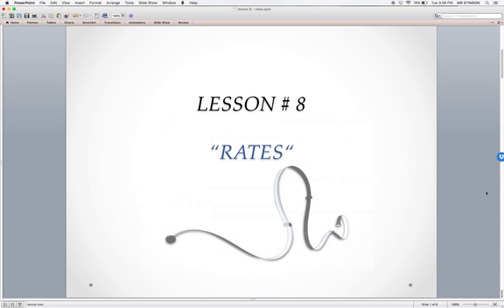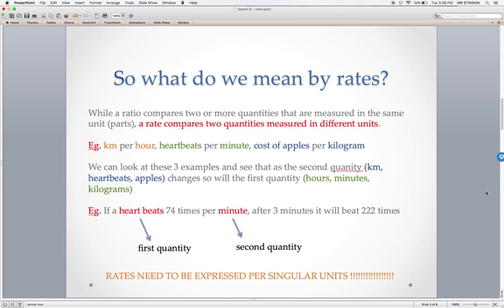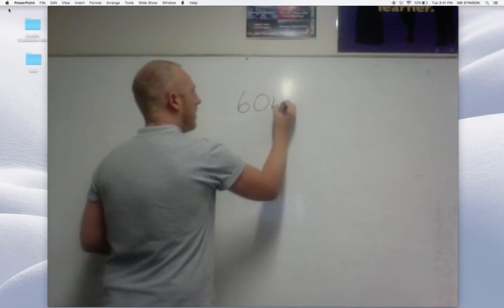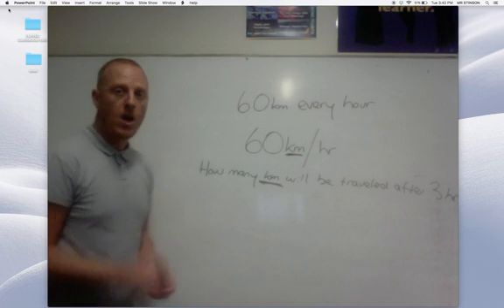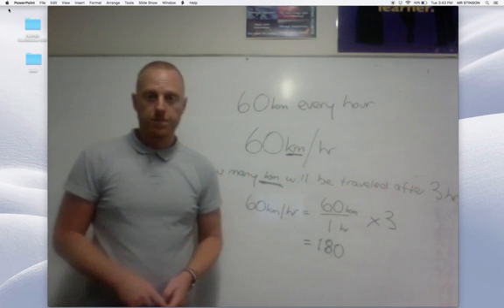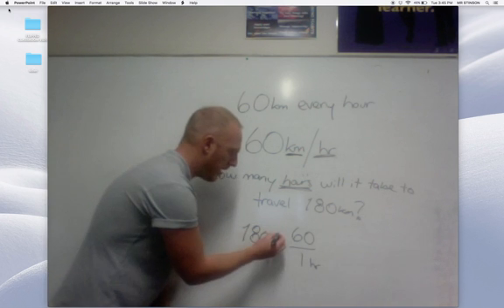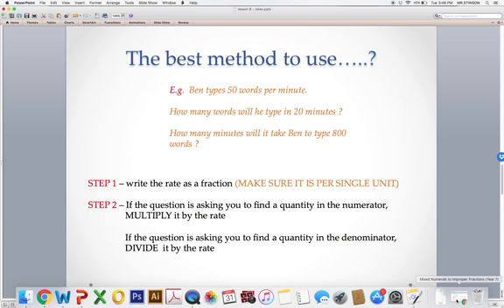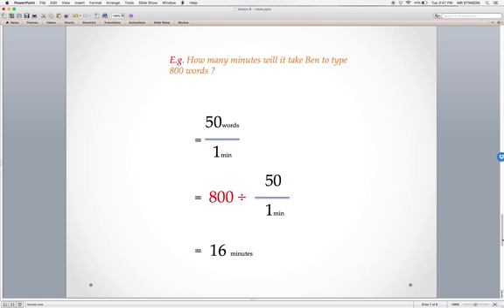LESSON 8 -RATES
WATCH THIS VIDEO BEFORE WEDNESDAY 1ST JUNE